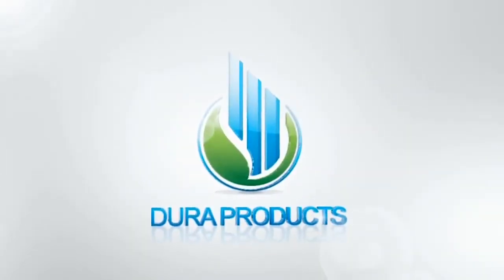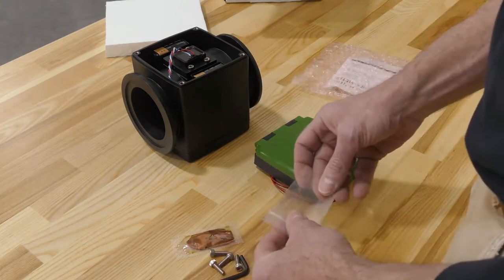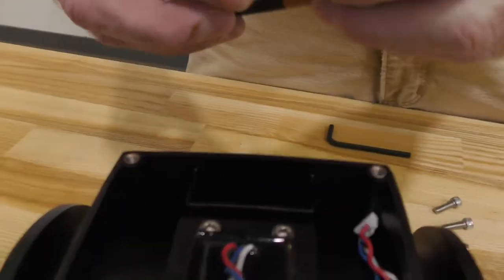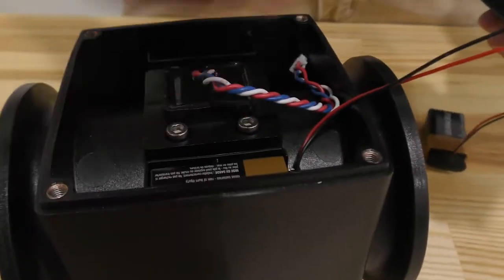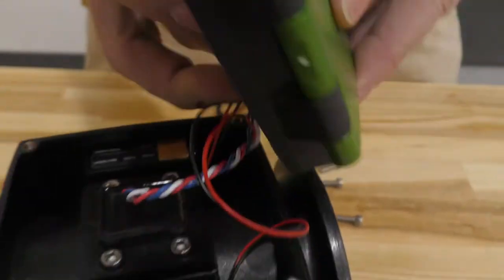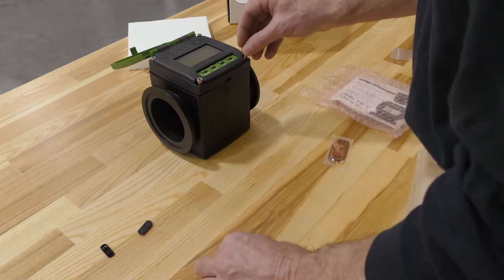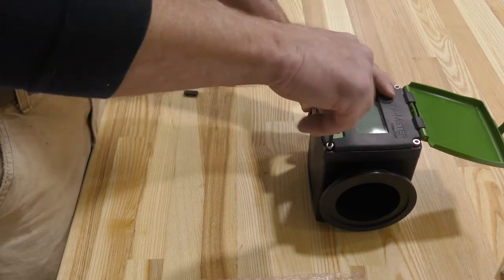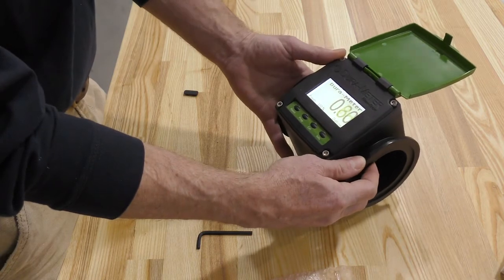3 in High Flow Dura Meter Assembly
Video provides assembly instructions for Dura Products DP-HFM3 3" High Flow Dura-Meter